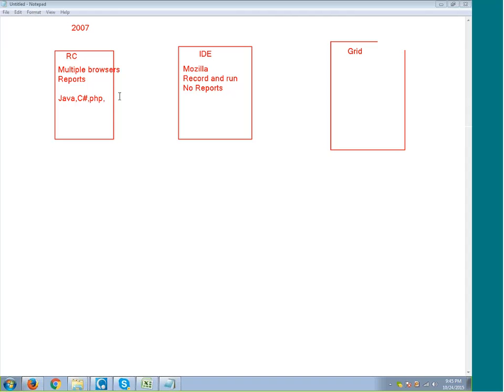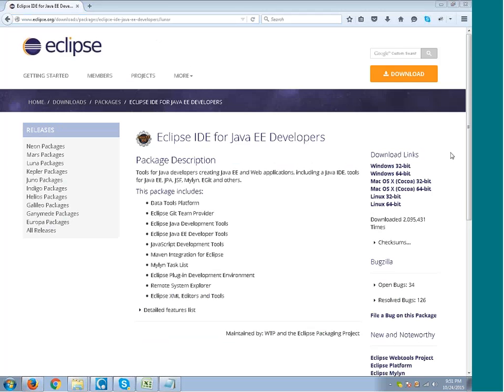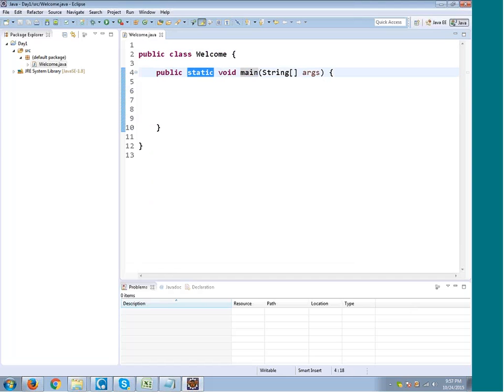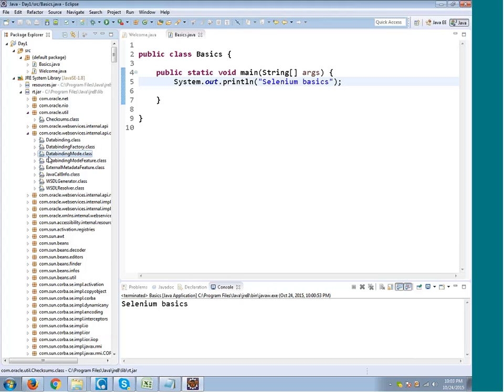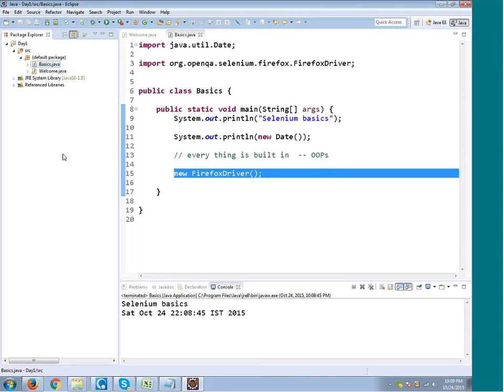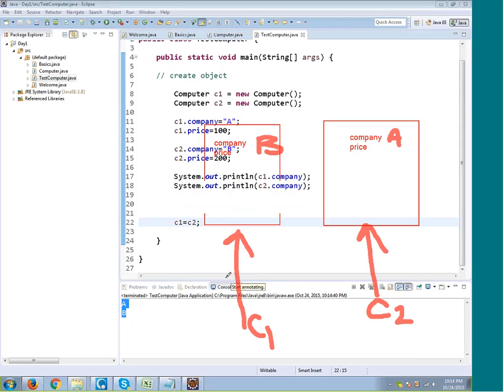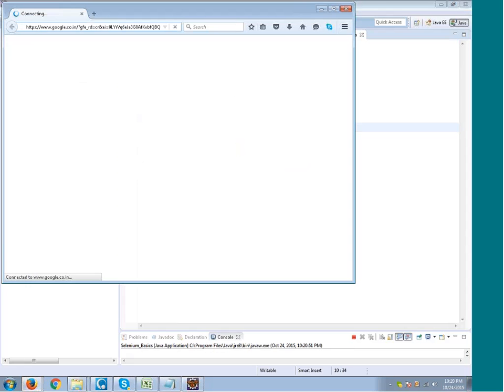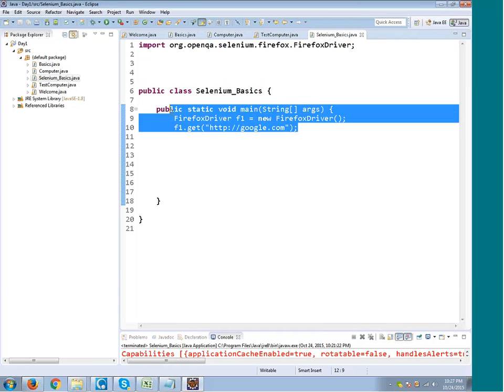Selenium Weekend Trial Class Day 1 part 1